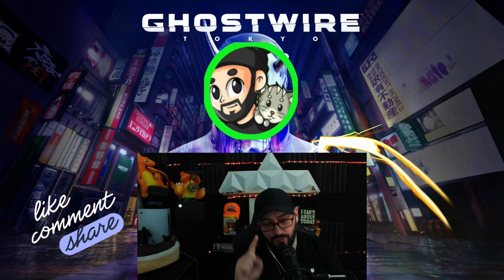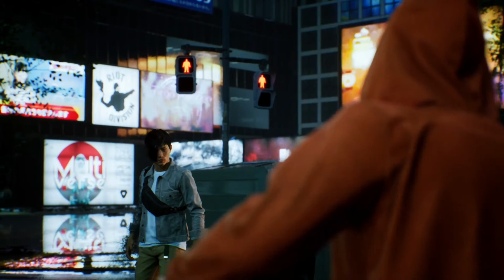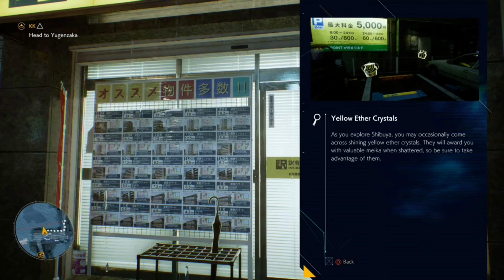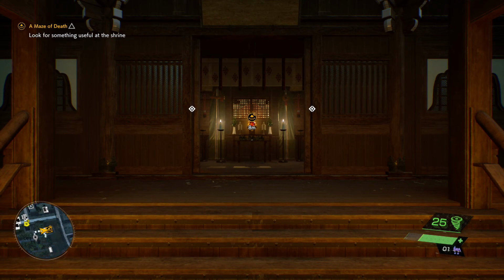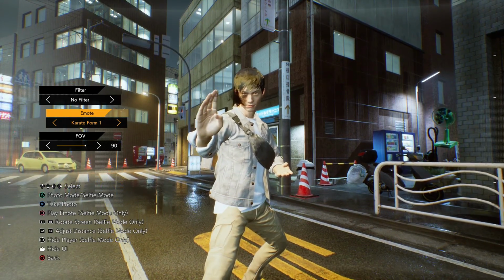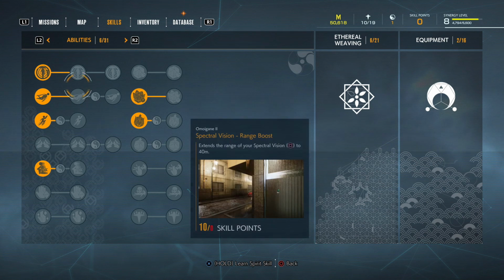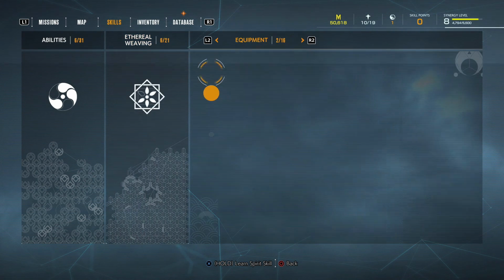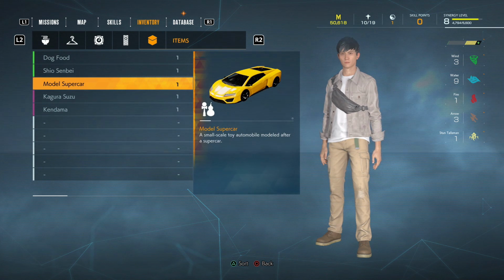Ghostwire: Tokyo - Early Gameplay Preview | PS5 Playstation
First, I apologize for any shortcomings with the video as it has been a long time since I've done videos and my skill with editing is terrible..

I hope you enjoy this very early gameplay preview of Ghostwire: Tokyo and it's all thanks to Bethesda and Tango Gameworks! It releases on Playstation 5 and PC March 25th! Deluxe edition has 3 days early access!

00:00 - Intro
01:47 - Start/Settings
04:46 - Tutorial: Items and Mechanics
06:56 - The Map: NPC's, Shops, and more
09:10 - Skill Tree, Mechanics, and GAMEPLAY
10:11 - Skill Tree
13:42 - Gameplay
15:56 - Miniboss
17:43 - The End

Ghostwire: Tokyo is a stunning action-adventure game designed exclusively for the PlayStation 5 from Shinji Mikami and Tango Gameworks. Experience Tango’s unique vision of Tokyo – a stunning metropolis rich in tradition and history – as players face off against a supernatural threat.

A massive paranormal event causes the sudden disappearance of 99% of the population while spirits from Japanese folklore storm Tokyo. Players will harness paranormal abilities to solve the mystery of the disappearances and save the city.

FEATURES:

Explore a Broken, Beautiful Tokyo - Ghostwire: Tokyo harnesses the power of the PlayStation 5 to re-create Tokyo’s timeless beauty—an unmatched mix of ultra-modern cityscapes, deep dark alleyways, and beautiful ancient temples—but with a supernatural twist that will be a surprise even to those who are familiar with the city. While barren and ominous, the metropolis’ splendor is on full display with iconic landmarks including Shibuya Crossing, Tokyo Tower, and more.

Next-Gen Fidelity on PlayStation 5 - Tango Gameworks is using the power and speed of PlayStation 5 to forge a beautiful, supernatural version of Tokyo like never before with haptic feedback for every ability and character action with the DUALSENSE Wireless Controller and advanced 3D spatial audio that immerses the player in an ominous city with dangers to uncover around every corner.

Wield Paranormal Abilities - Ghostwire: Tokyo features a robust combat system that allows players to employ supernatural powers to unleash devastating, otherworldly attacks and interact with the paranormal in a variety of ways – cleanse, banish, and destroy. Throughout their journey players will grow their newfound powers to suit their playstyle and take the fight to the supernatural.

Face the Unknown - Tango is known for their creepy monsters and Japan’s culture—stories of yōkai (supernatural beings from Japanese folklore), ghost stories, and urban legends—provides plenty of inspiration. In the studio’s version of Tokyo, evil spirits are wandering the city in search of victims. Players will encounter supernatural entities such as Shiromoku, a spirit of a young bride in a traditional white kimono who was unable to wed her lover and has endless regret, and Amewarashi, a paranormal entity in the form of a child wearing a raincoat that manifests due to its great sadness from being separated from his parents and his mischievous spirit.